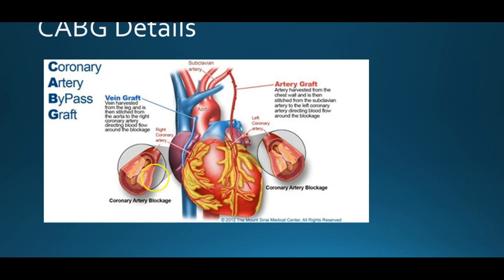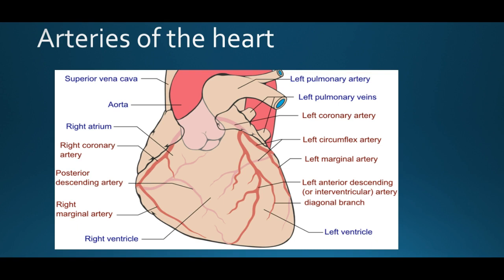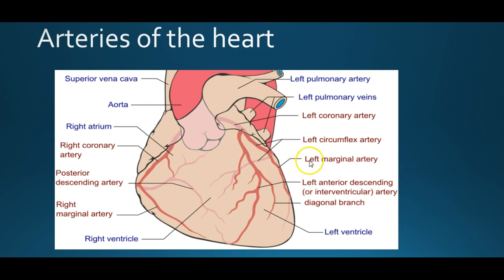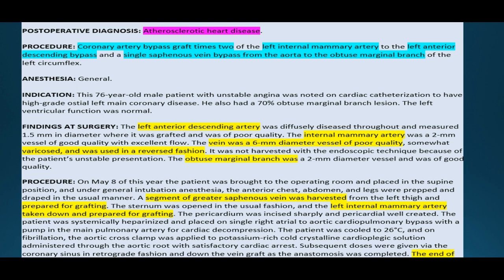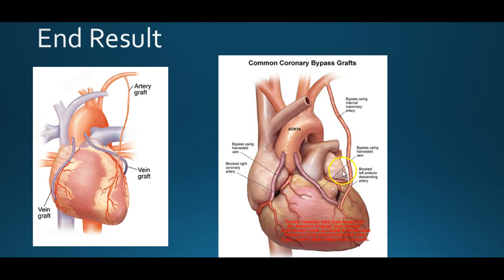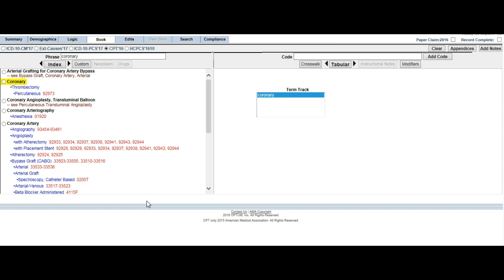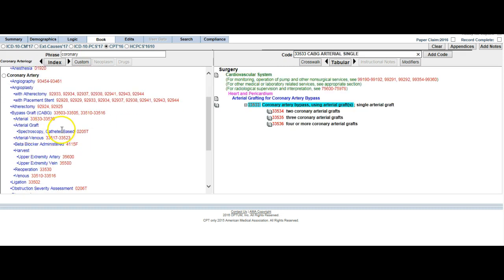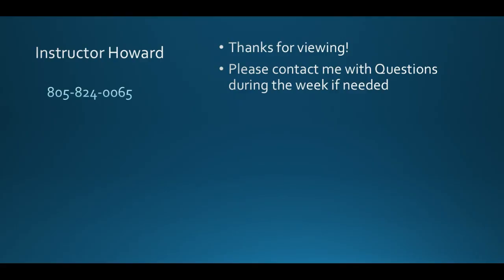CABG coding BC3020-Week 5